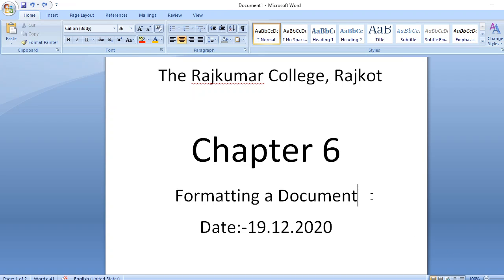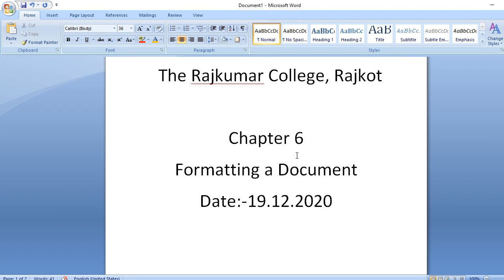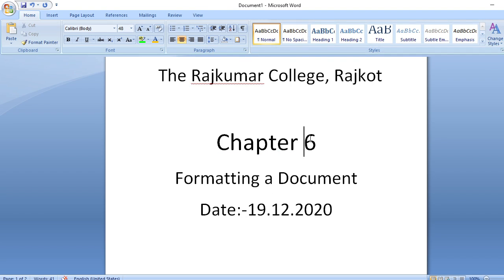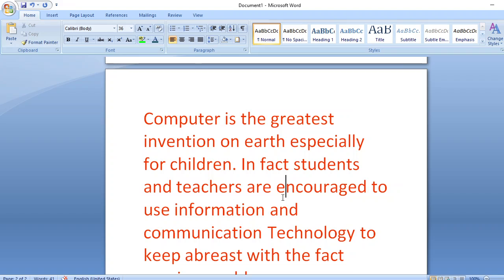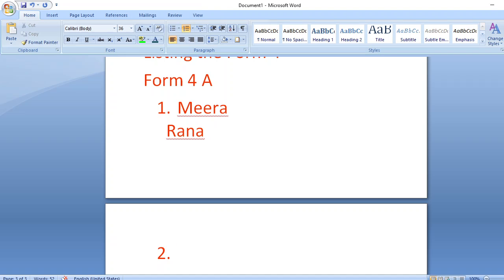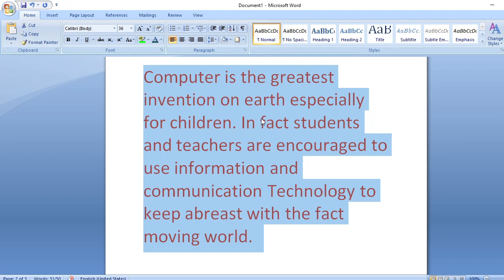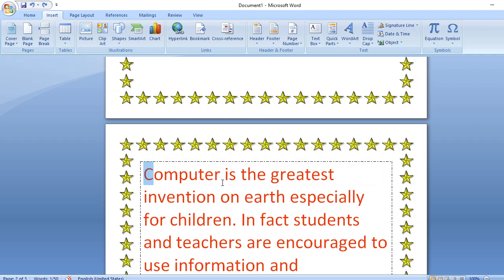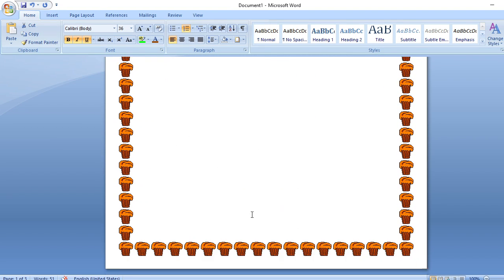Form 4 Computer Science Chapter 6 Part 2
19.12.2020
Mrs. Suchi Maheta